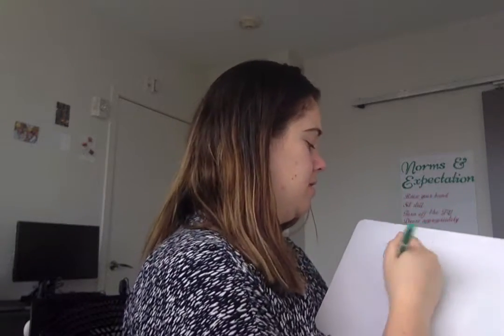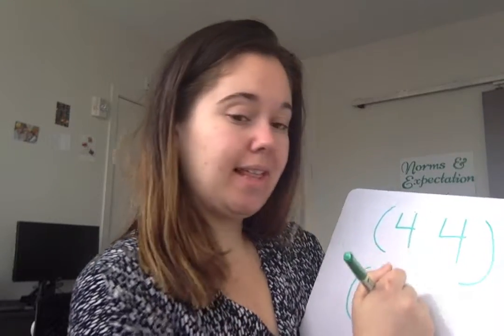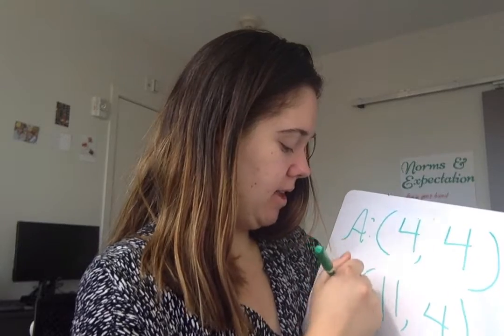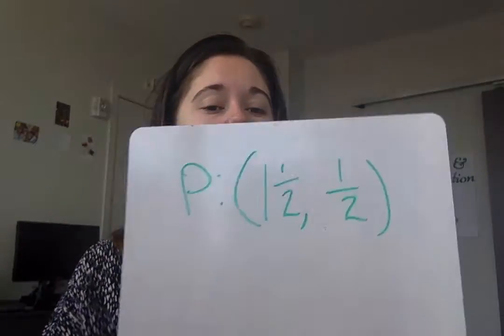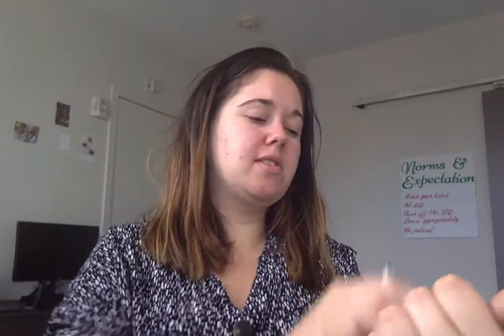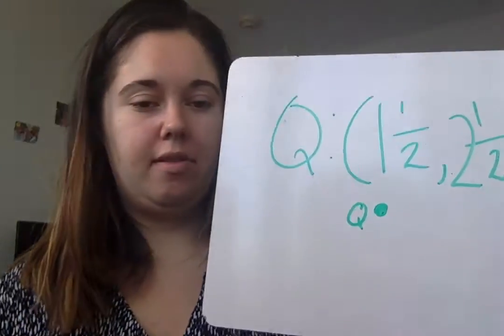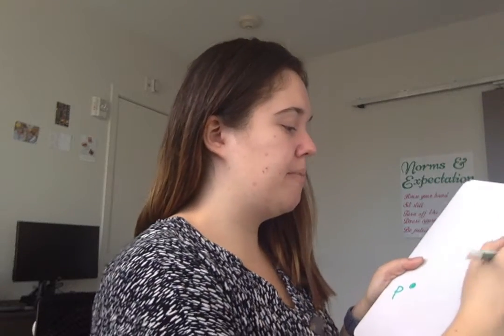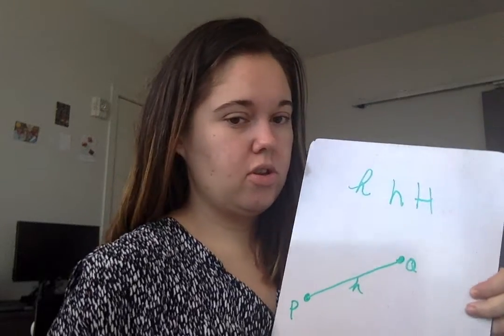Math Group 1 - Video 4 - ENY 5.6.5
This video includes the example problems from ENY module 5 lesson 5.
Please make sure that you either have a printed copy of the lesson in front of you OR that you have it up on your screen at the same time as this video and have a piece of graph paper on which you can write your answers (the printed copy will be easier, though).